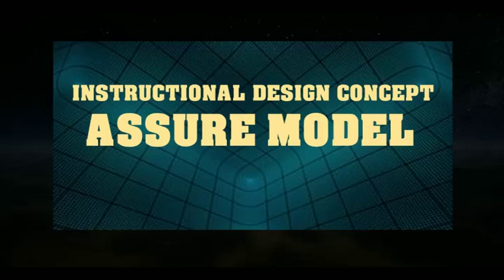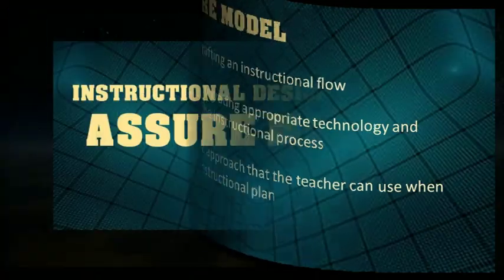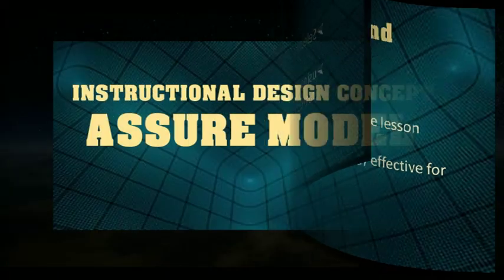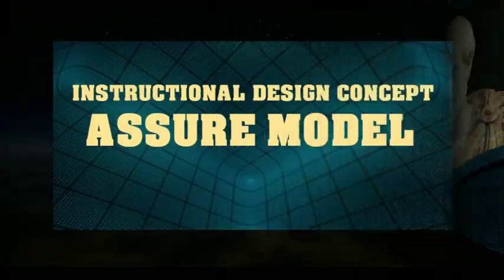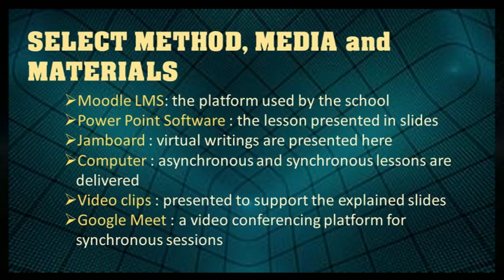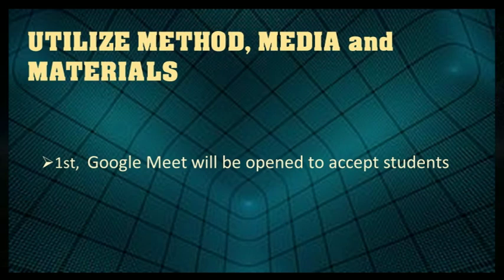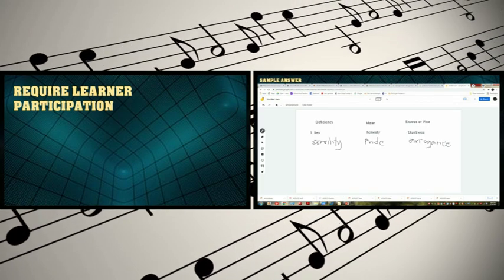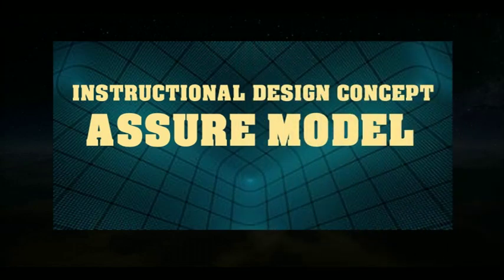ASSURE Model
The ASSURE model is an instructional system or guideline that teachers can use to develop lesson plans which integrate the use of technology and media (Smaldino, Lowther & Russell, 2008). The ASSURE Model places the focus on the learner and the overall outcome of accomplishing learning objectives.